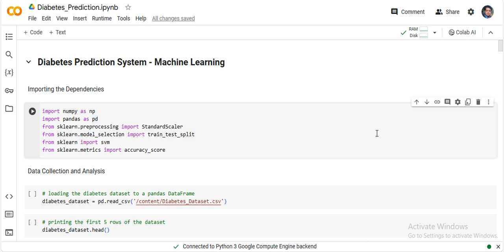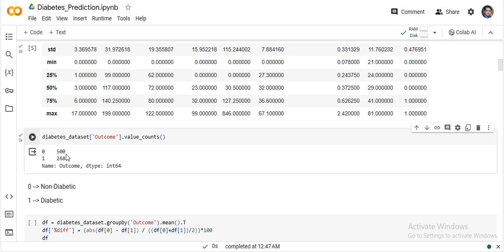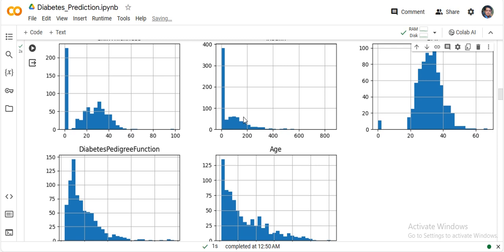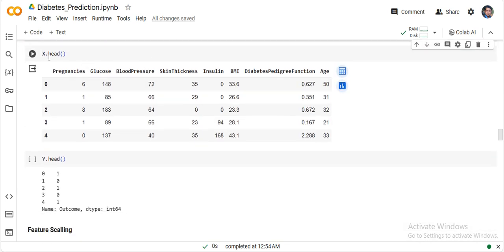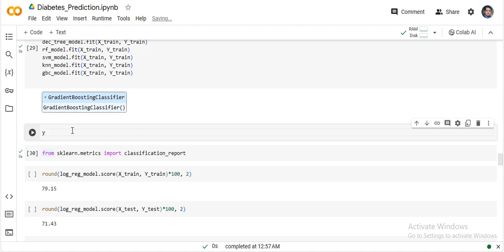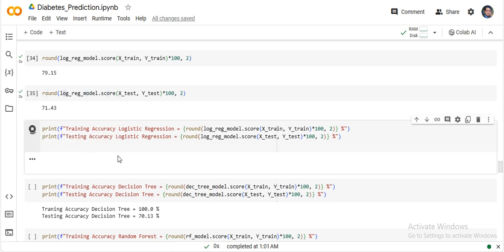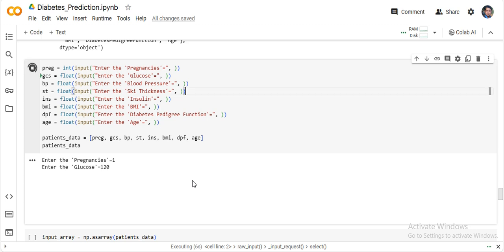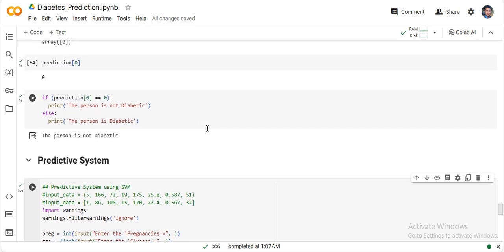Machine Learning Project | DIABETES PREDICTION